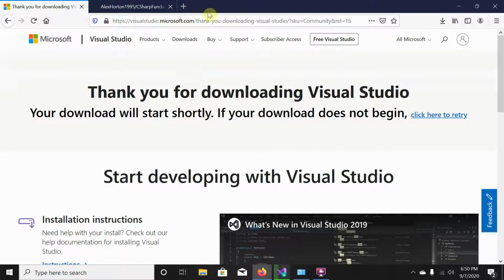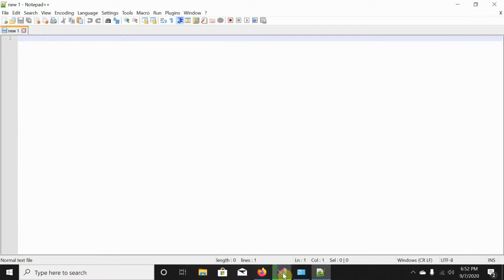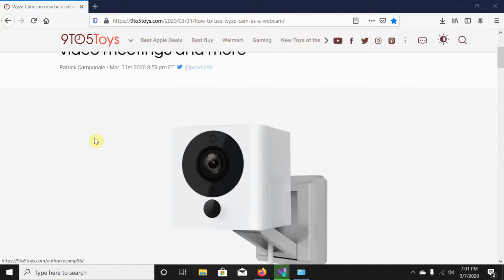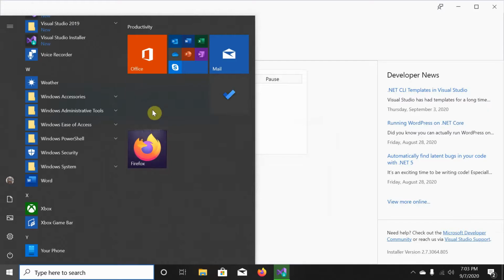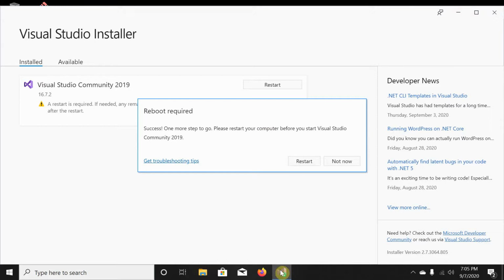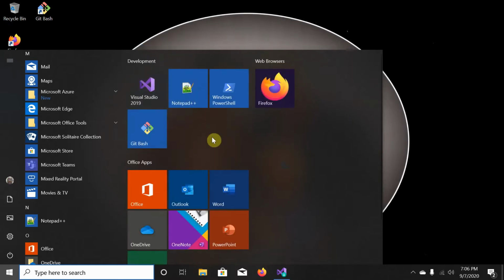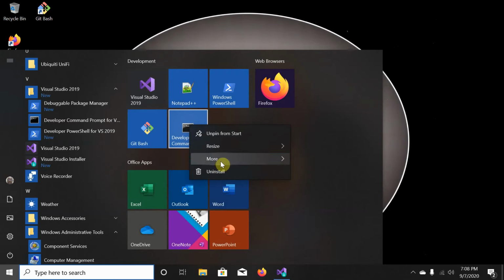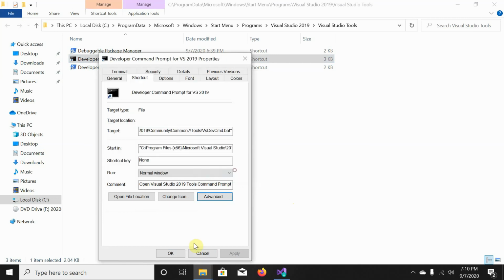Visual Studio, GIT, Notepad++ Installation (Part 2)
Part two of the installation video